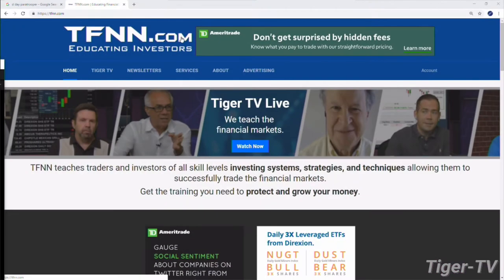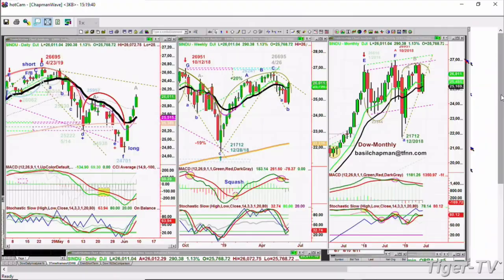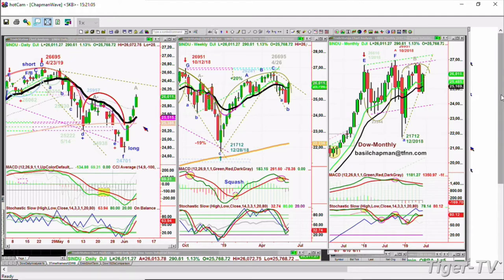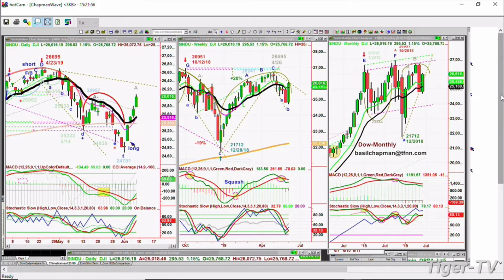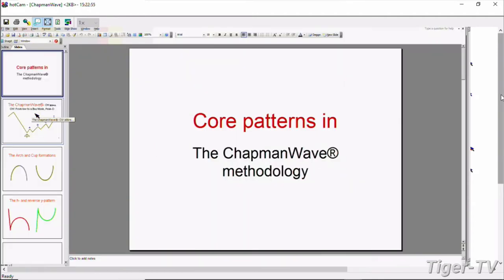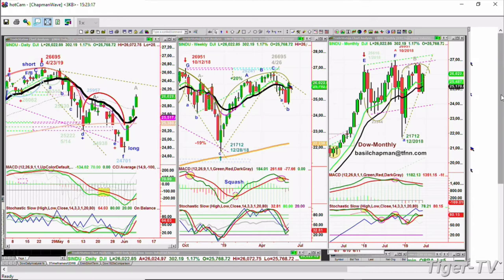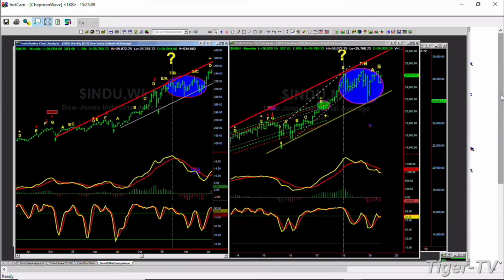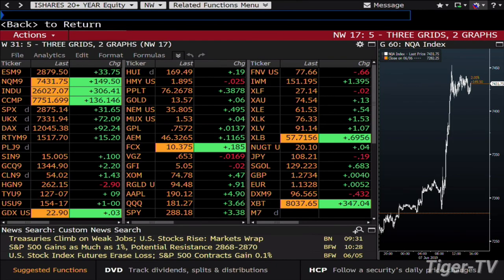Basil Chapman on the Tom O'Brien Show - June 7th, 2019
Tom O'Brien and Basil Chapman tag-team the Markets demonstrating Basil's 'Chapman Wave' methodology of Trading.